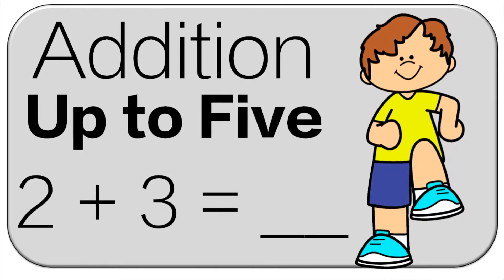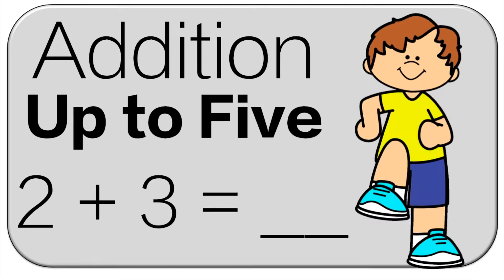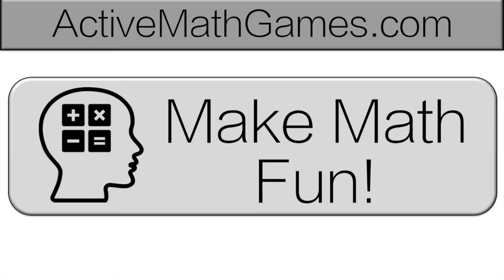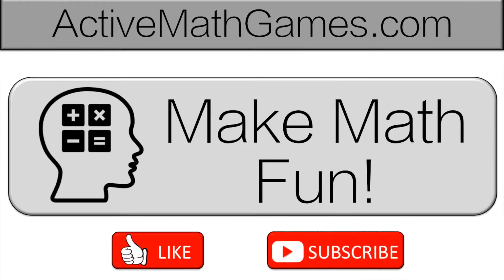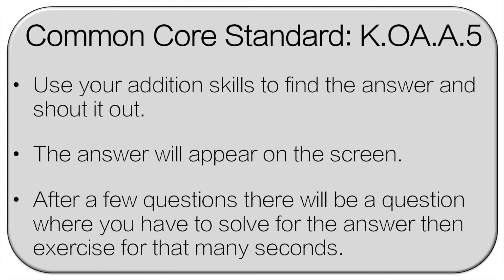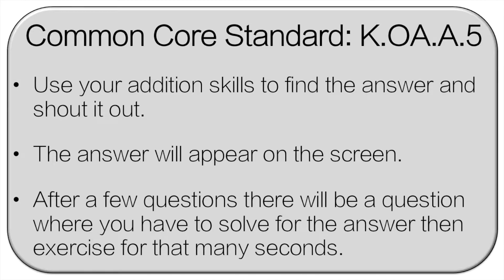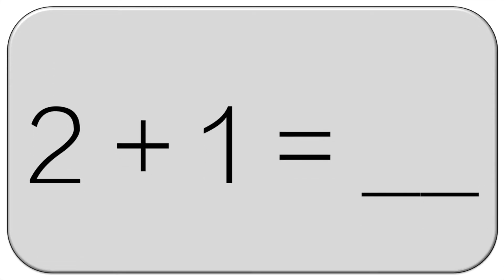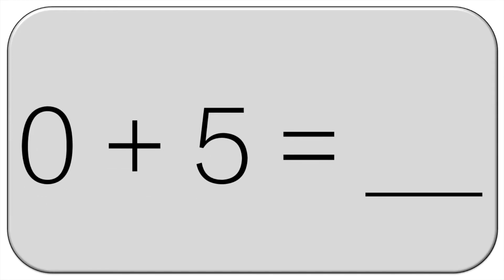Addition to 5: Math Brain Break Game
This Addition Up to 5 Math Brain Break Game for  kindergarten students is a great way for students to get active while practicing their math skills. Students will work on Operations and Algebraic Thinking skills that are directly tied to the Common Core Standards. This product is for the following standard:

CCSS.MATH.CONTENT.K.OA.A.5

I suggest that you use these during stations, however you will have to teach the children how to use them before implementing them. They can also be used for kindergarten physical education.

Image Copyrights are held by Educlips, found